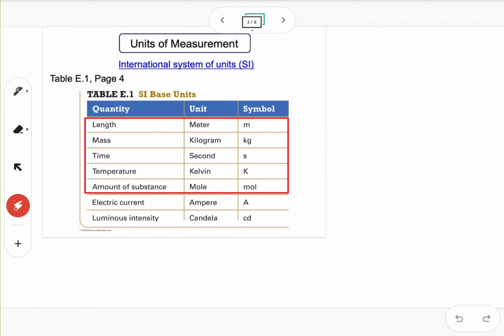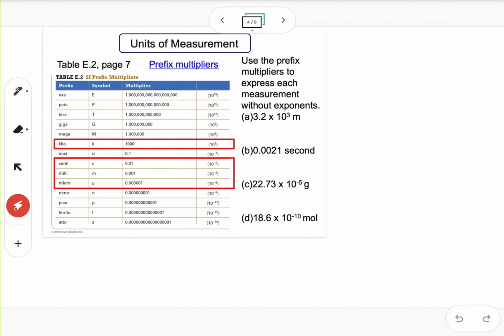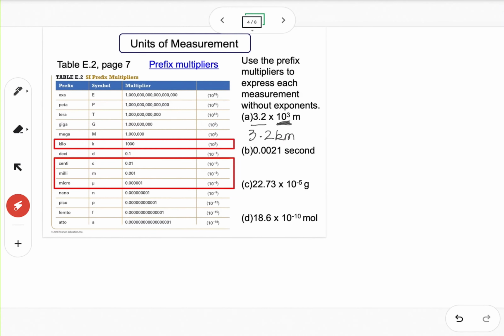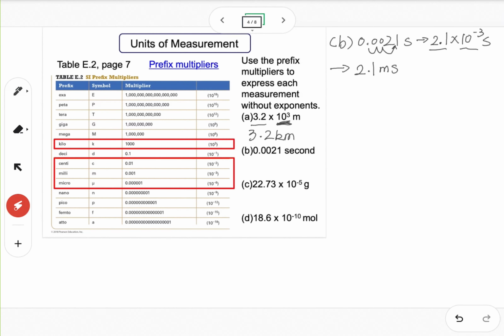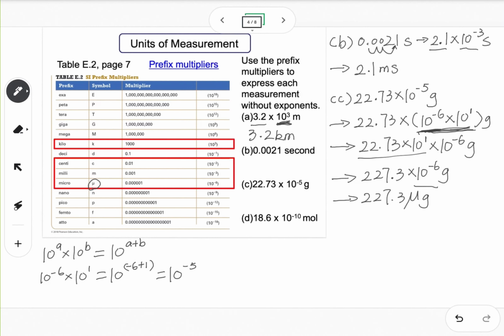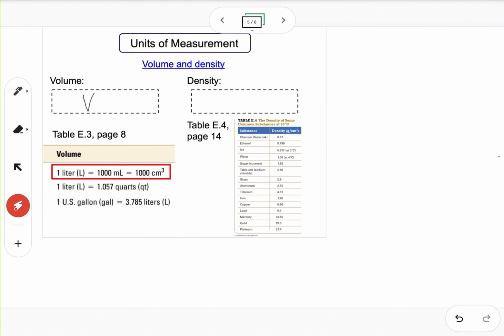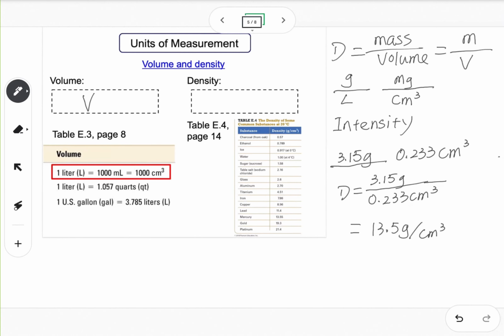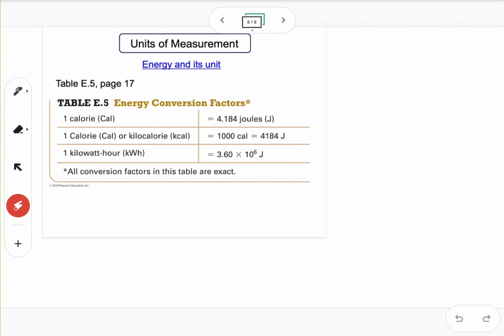Chapter E-Video 2. Units of measurement